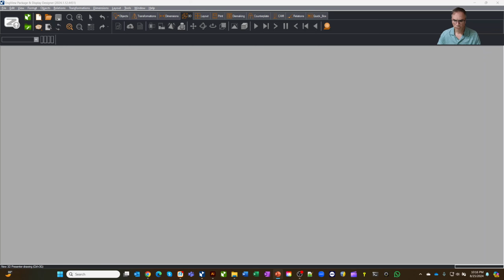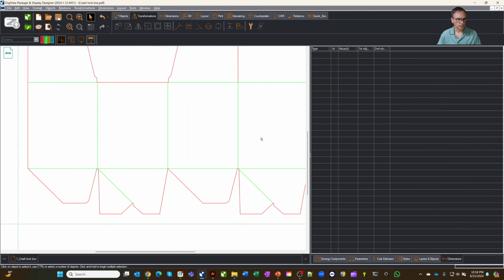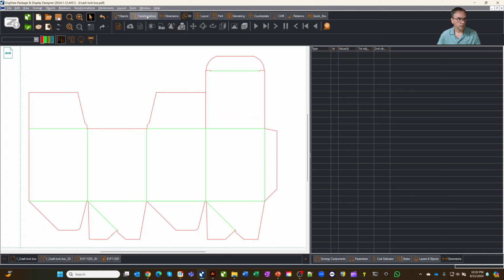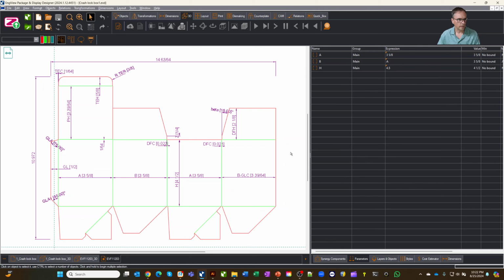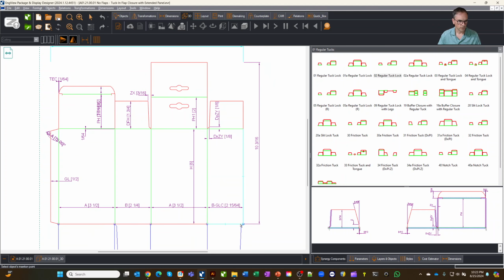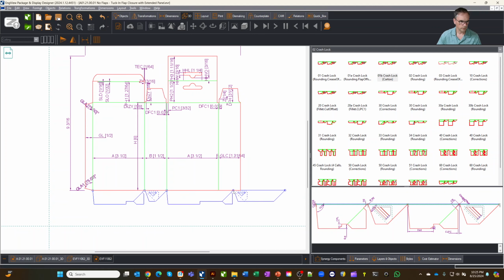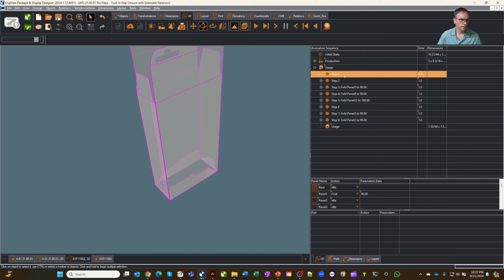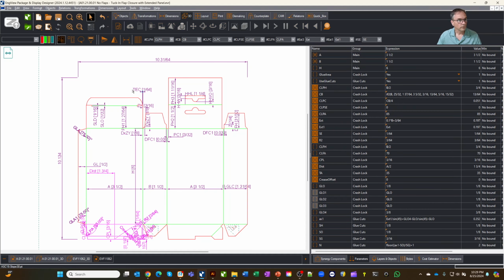Converting non resizable die lines to resizable die lines using EngView's Artificial Intelligence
Converting a die line to a resizable die line using Artificial Intelligence. Edit designs using compound Synergy components, production phases, clean up tools and much more.